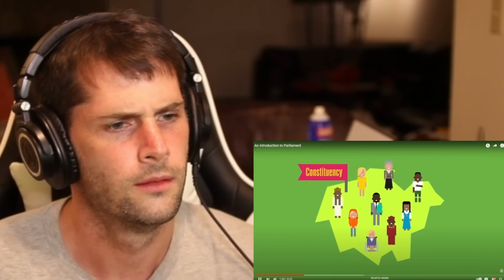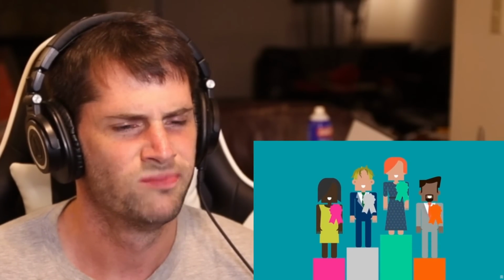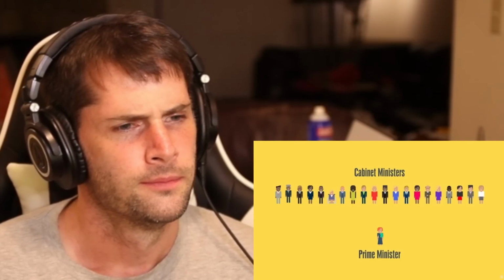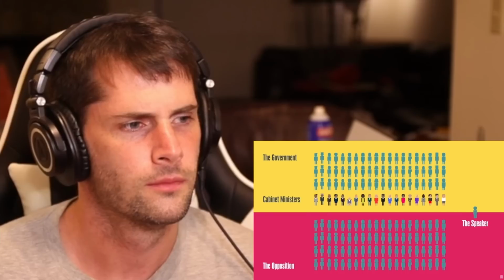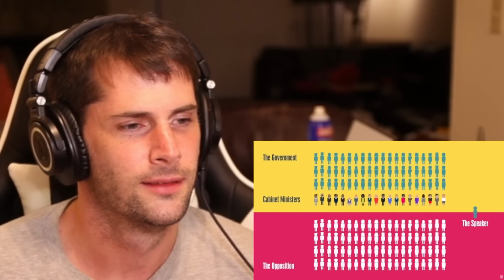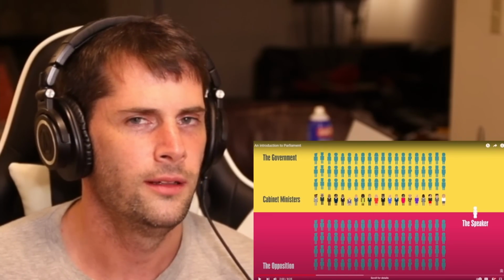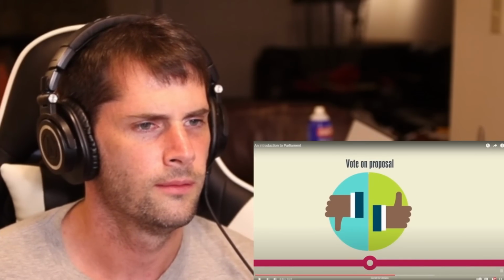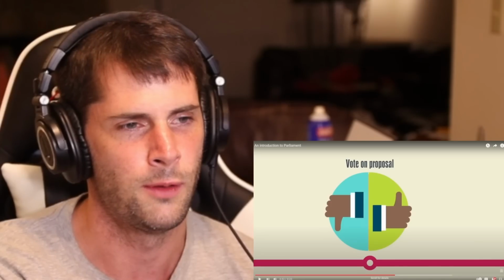American Reacts to the UK Government Explained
Today I am reacting to an online lesson that should teach me all about the United Kingdom government and parliament. I come into this knowing very little about how the UK system of government works, and I am especially interested to see the differences and similarities between the UK democracy and the USA democracy.